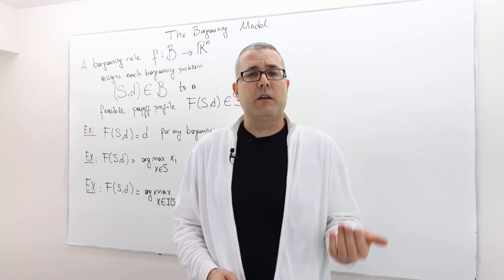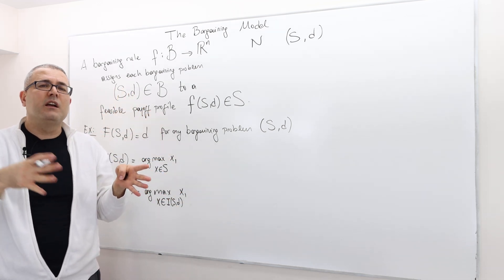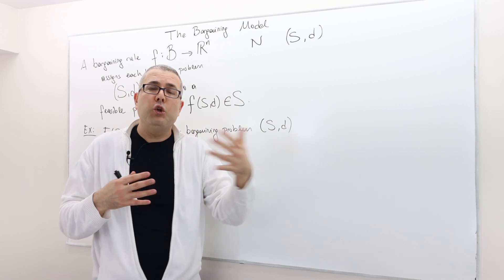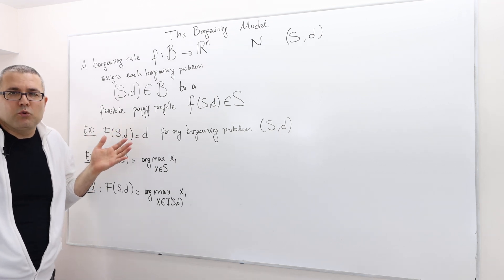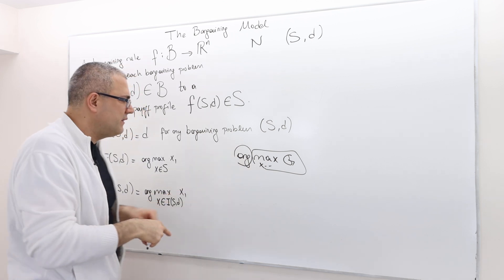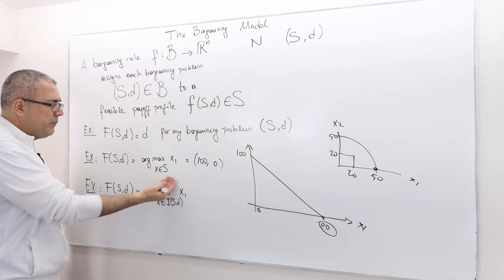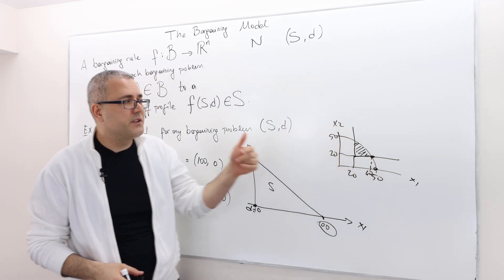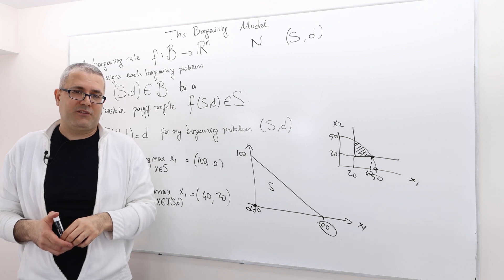(AGT5E4) [Game Theory] Bargaining Rules for Cooperative (Nash) Bargaining Problems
In this episode I introduce bargaining rules. Cooperative (Nash) approach to bargaining problem takes negotiation/bargaining environments as a black box. Rather than designing a noncooperative game with moves, timing, and strategies, cooperative approach uses "bargaining rules" and study their properties. Bargaining rules map each bargaining problem into a potential solution. For the rest of the chapter we talk about some specific rules, suggested in the literature, and what rules have "good" properties.